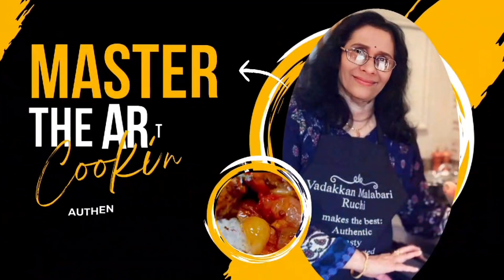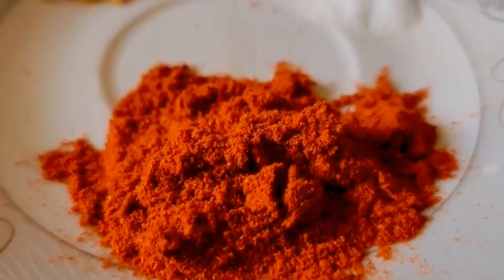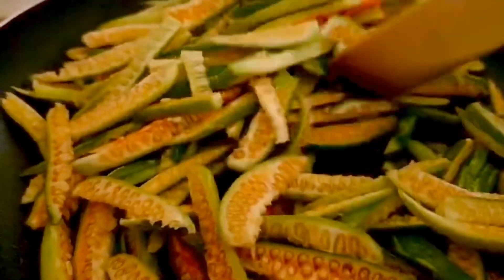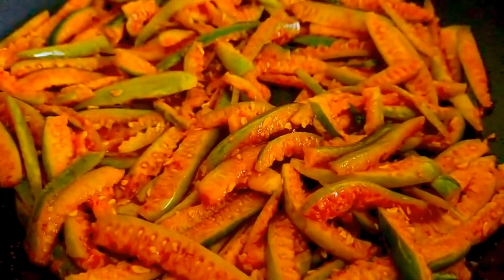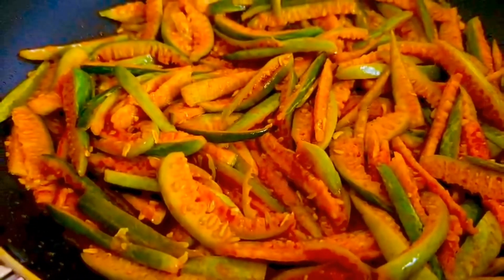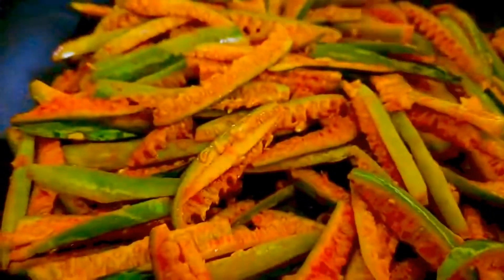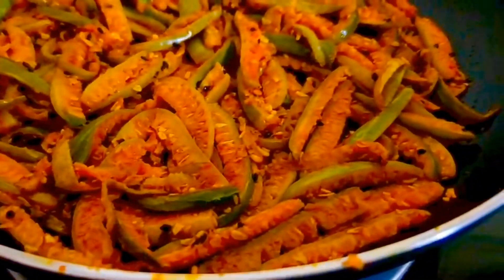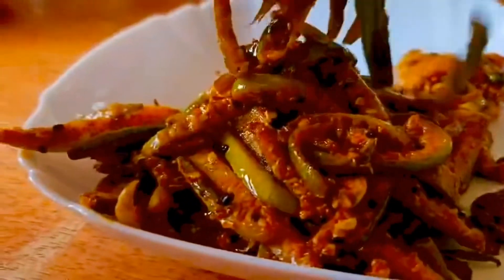Side dish for lunch packing/ടേസ്റ്റി &ഹെൽത്തി കോവക്കാ മിഴുക്ക്പുരട്ടി/കോവക്കാ ഇതുപോലെ ചെയ്തുനോക്കു 👌